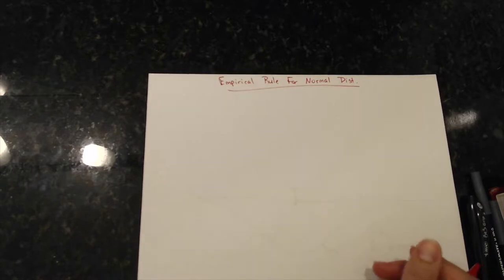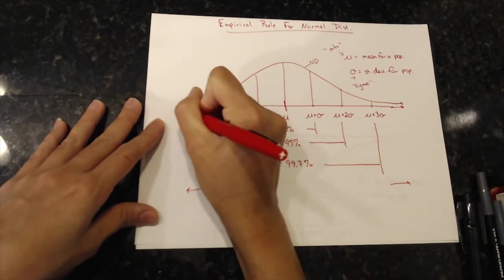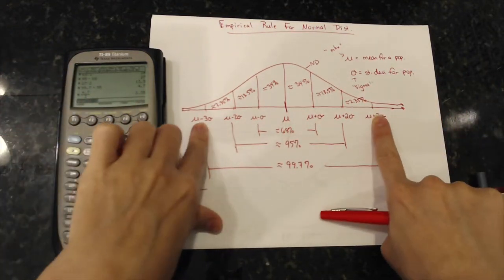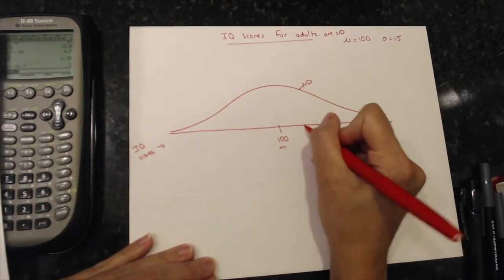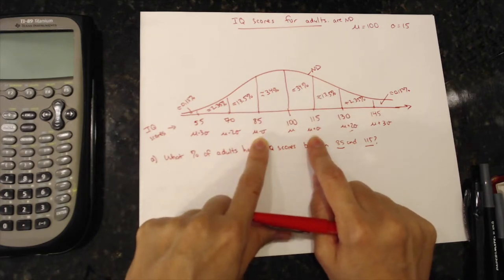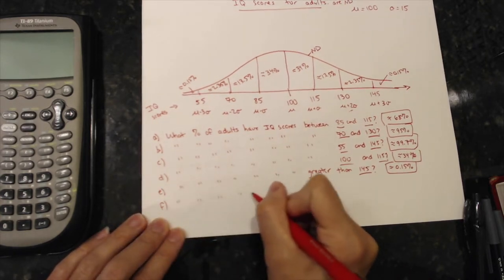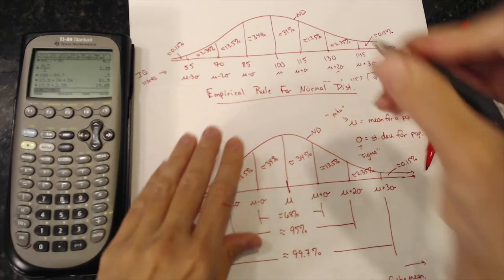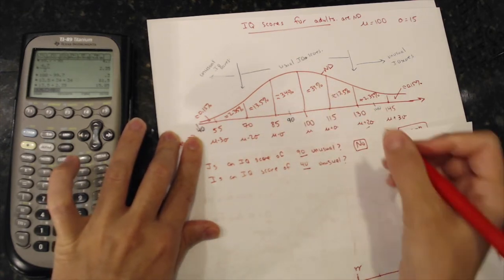Statistics | Empirical Rule | Normal Distribution | Help Me Professor J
Understand the Empirical Rule? A lot of students struggle with this concept. This video has a detailed explanation of the Empirical Rule for Normal Distribution; including many examples that could potentially be on a test!

About Professor J: Professor J is an Expert Online Math Tutor in all math subjects, from basic math such as geometry and algebra to advanced level math such as calculus and differential equations, etc. I also standardized test prep such as Math SAT, ACT, GRE, and SAT Subject Tests. I can help all skill levels. Online Tutoring is one of the BEST Methods for 1:1 professor to student learning with fantastic results.  Check out my tutorials to help you grow your online math knowledge and skillset.